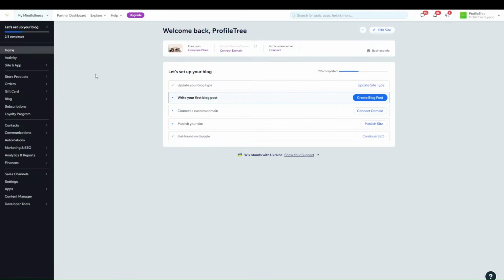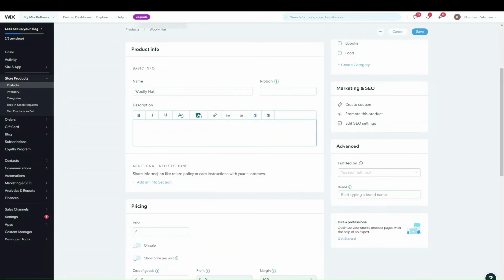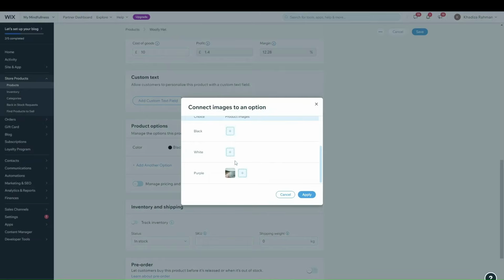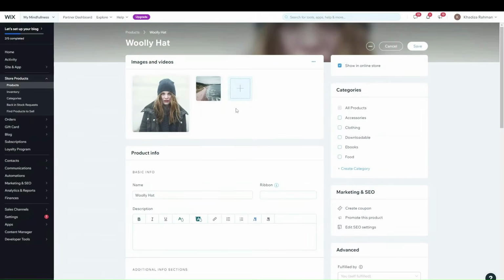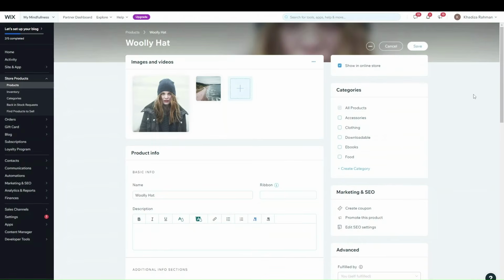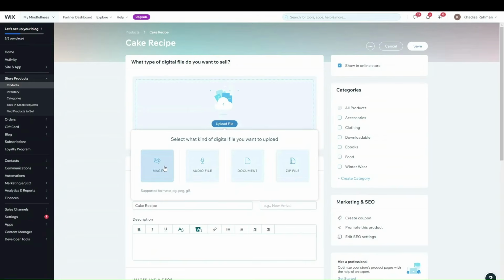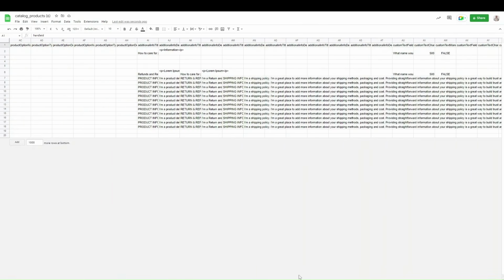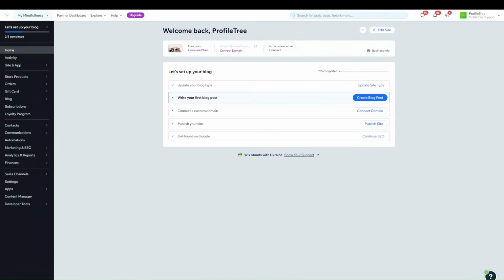How To Set Up Physical and Digital Products On Wix | Wix Tutorial | Wix Website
In this video, we talk you through how to set up products on Wix, both physical and digital. This allows you to sell physical products, such as jewellery and clothing, as well as digital products, such as e-books and videos.

00:00 - Introduction - Physical Vs. Digital Products
01:01 - Store Products Tab
02:37 - Creating A Physical Product
18:17 - Setting Up A Subscription
20:28 - Drafting Products
21:19 - Categories
22:34 - SEO Settings
24:26 - Advanced Settings & Saving Product
25:17 - Creating A Digital Product
29:52 - Editing Multiple Products
34:26 - Categories Tab
35:43 - Orders Tab
36:09 - Conclusion

There are several reasons why setting up physical and digital products is beneficial:

Easy to use: Wix has created a very user-friendly process to set up your products, ensuring that you consider important factors such as pricing, product description, images, and possible subscription options.

Ability to edit multiple products: When editing multiple products, you can export your products to an excel spreadsheet to save you time going into each individual product.

Categories: You can place your products into different categories, also formerly known as 'collections', so that you can group similar products together and create a quicker customer experience when users browse your Wix website.

Managing orders: In the Orders tab, you can easily review orders, ordered which have yet to be completed, failed orders, and returned orders.